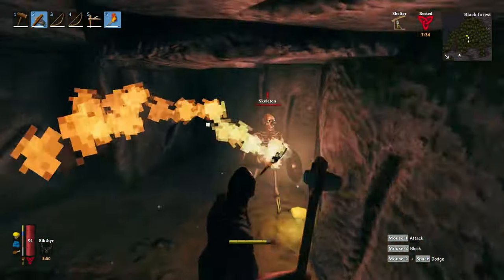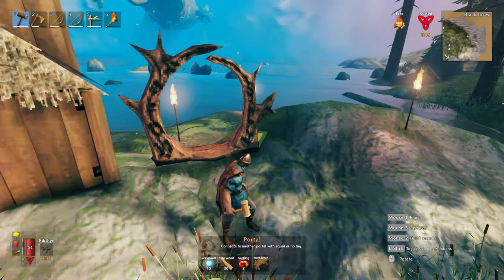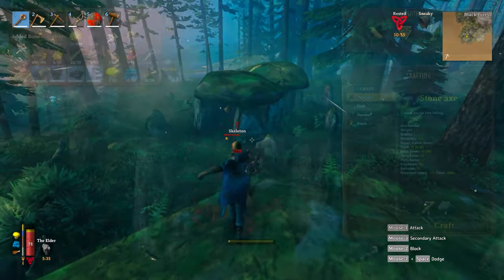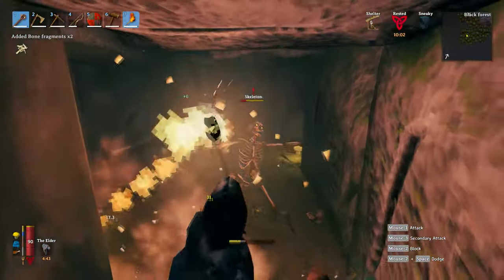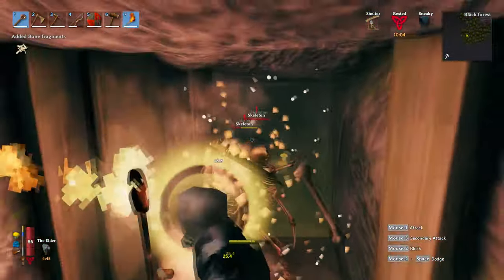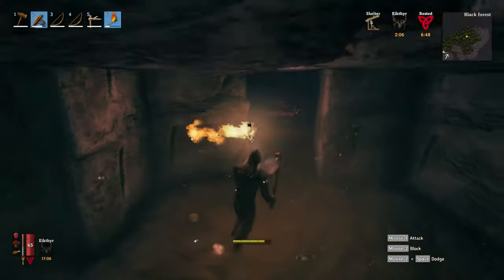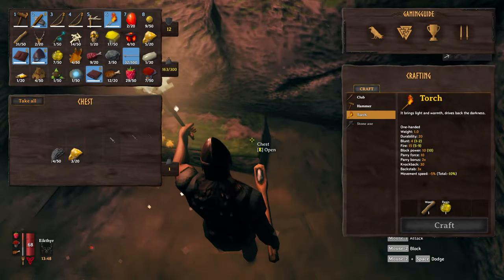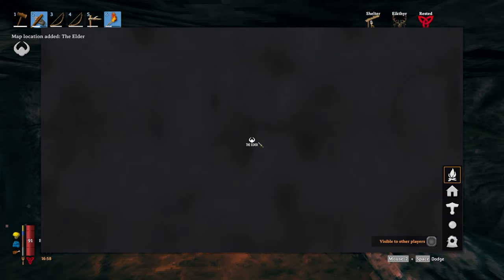Valheim Tips and Tricks #4 - Burial Chambers and Surtling Cores for Kiln, Smelter and Portals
Valheim Tips and Tricks on how to obtain surtling cores from the burial chambers so you can craft kilns, smelters and portals